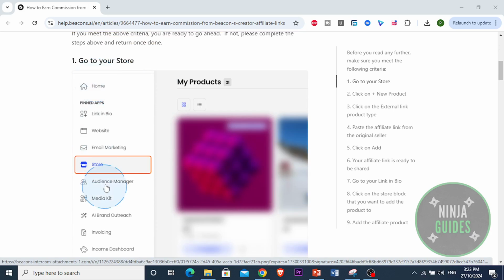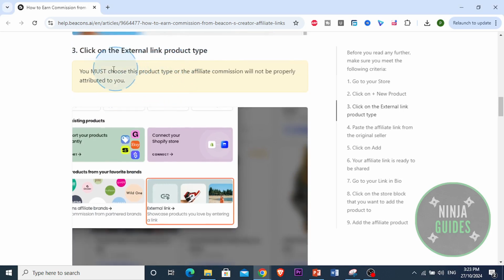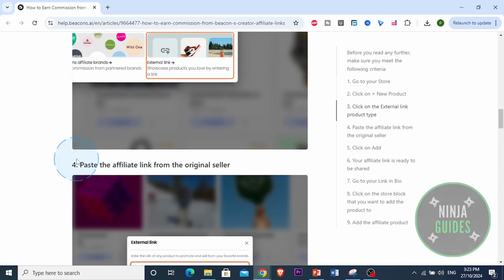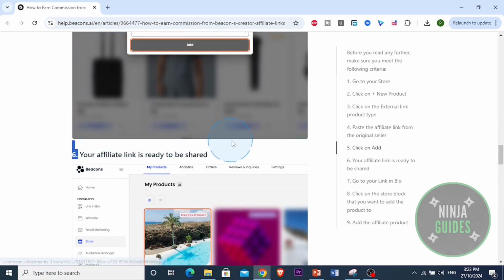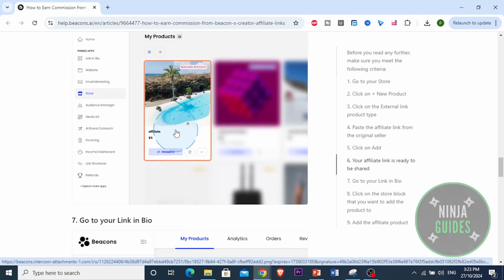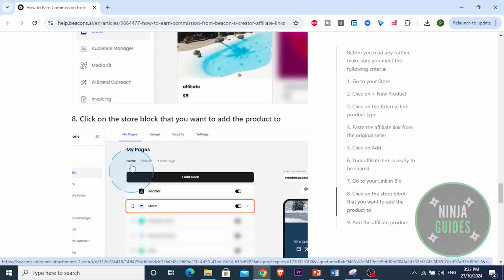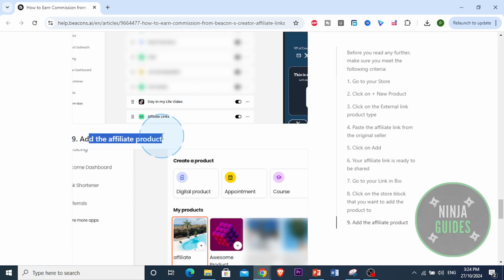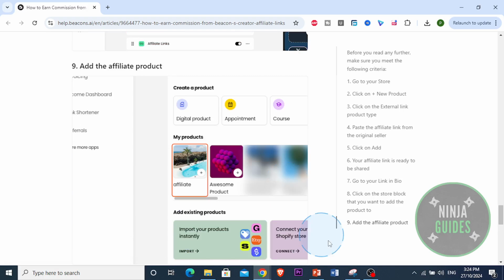How To Use Beacons AI For Affiliate Marketing (2024) - FULL GUIDE!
In this video I will show you how to use beacons.ai for affiliate marketing